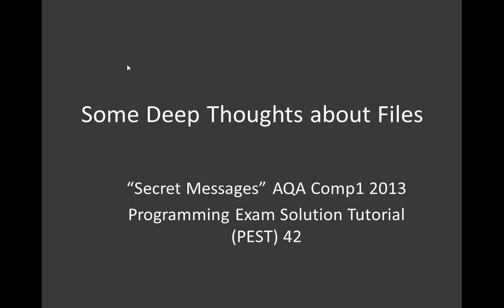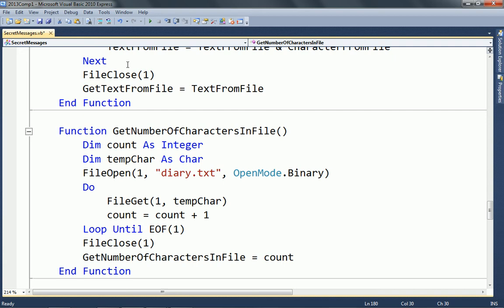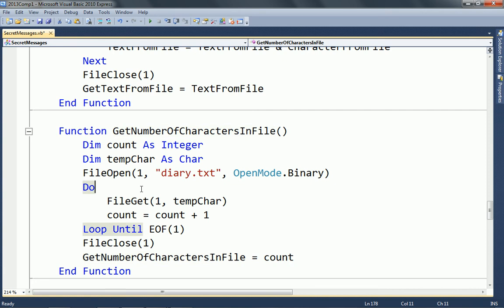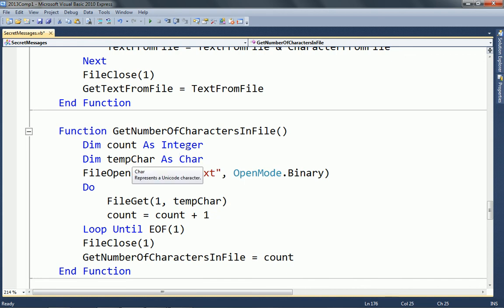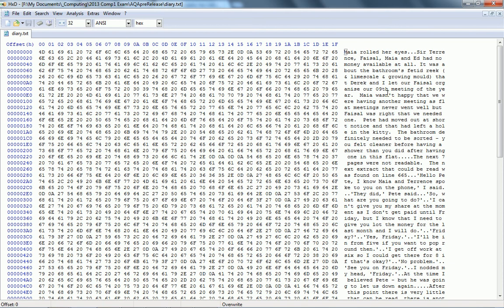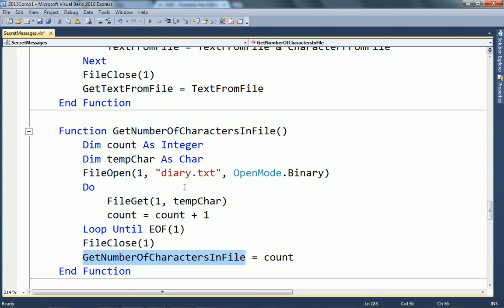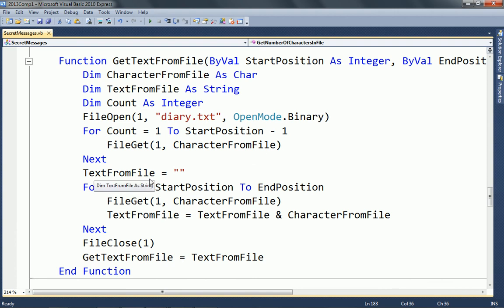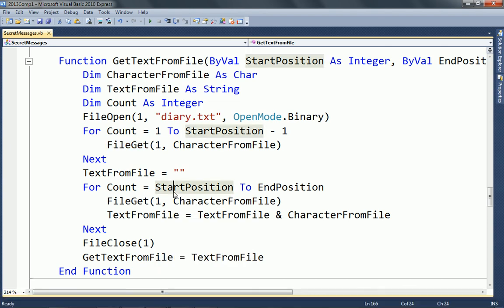Files n stuff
Just a few thoughts about files